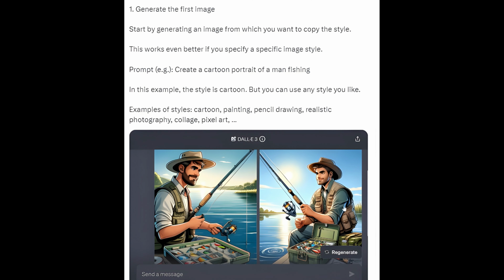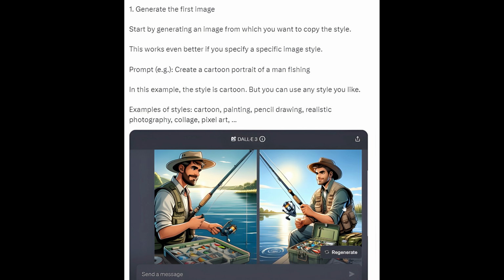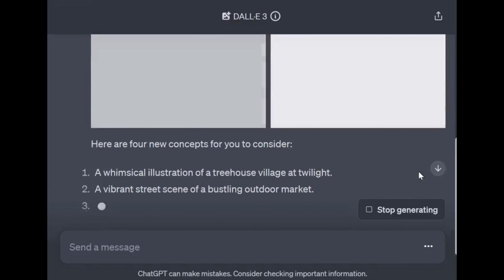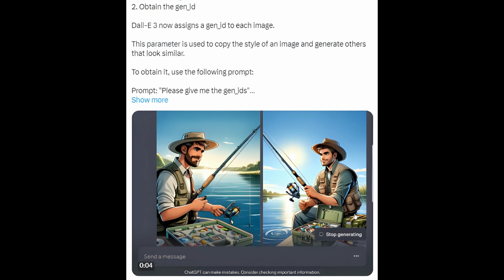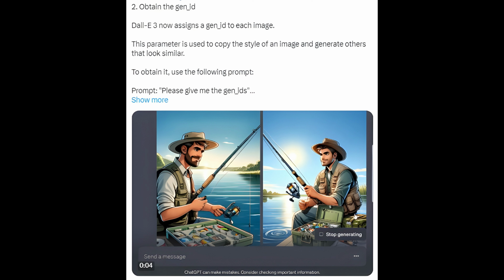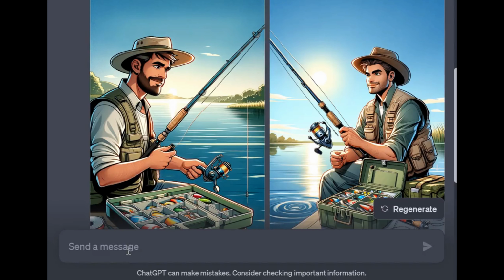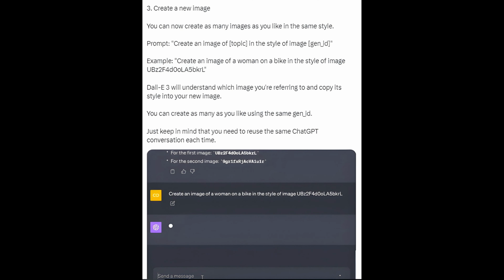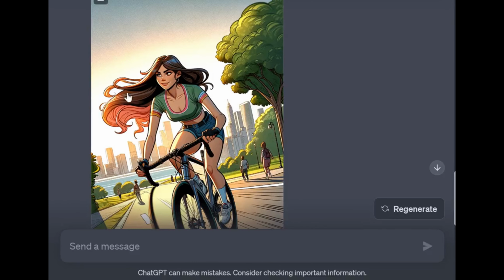Unlock DALL-E 3's Amazing Feature: Copy Image Styles in ChatGPT with a New Parameter!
DALL-E 3 has taken image generation to a whole new level! In this video, we'll show you how to leverage DALL-E's incredible feature that allows you to copy the style of an image and generate an unlimited number of images with the same style. Best of all, we'll guide you through using a new parameter in ChatGPT to achieve this stunning effect. Don't miss this step-by-step tutorial to unlock the full potential of DALL-E 3!